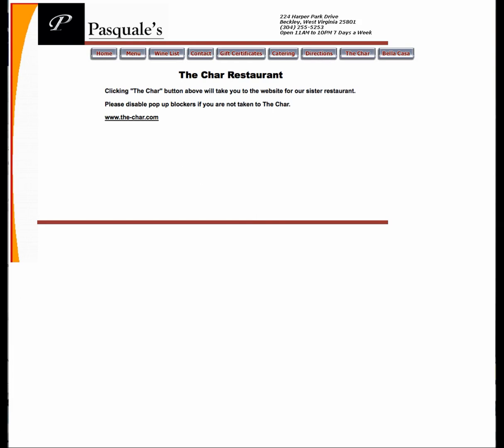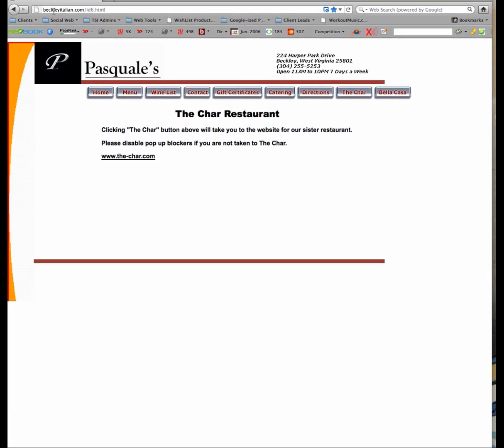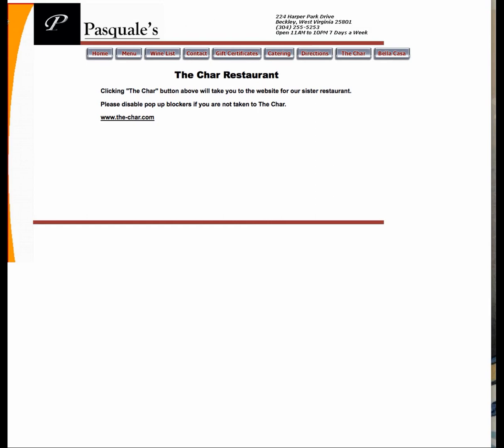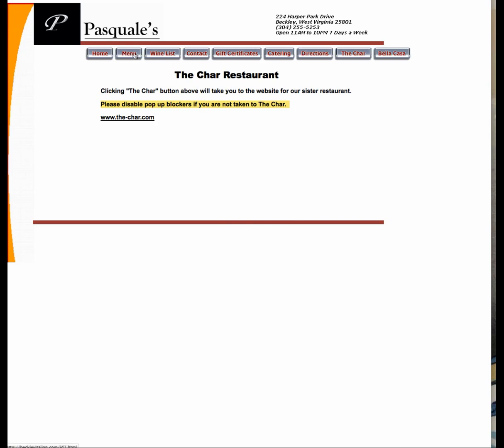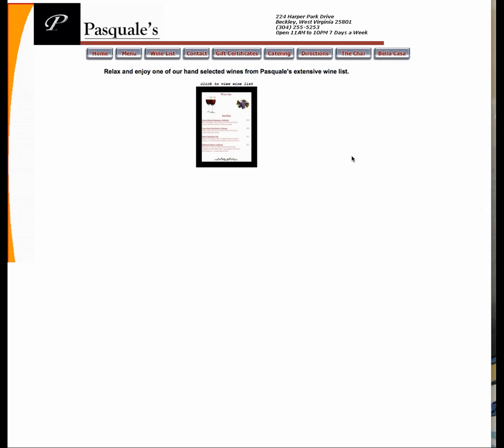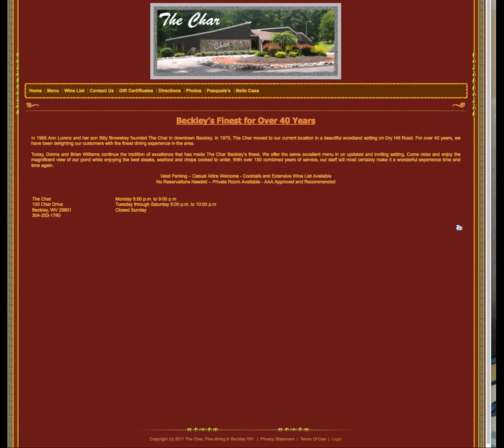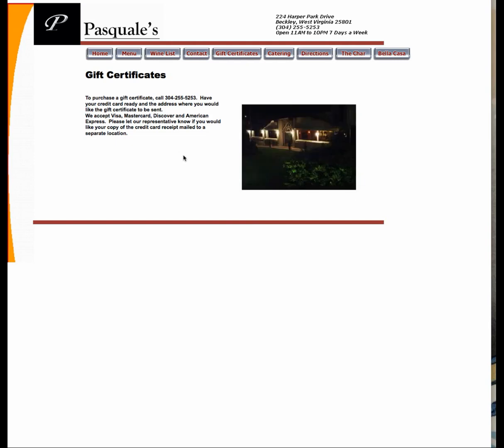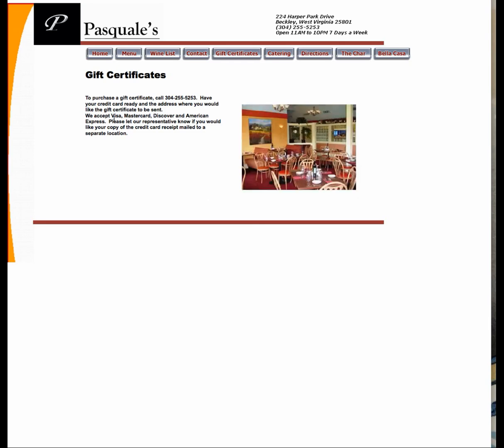Website Nightmares - Episode 1 - Web Design Gone Bad